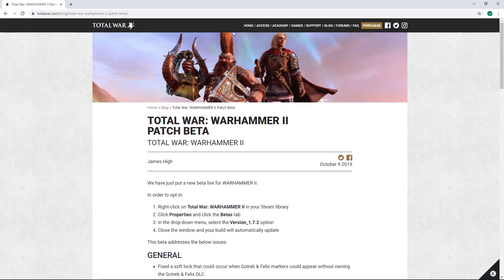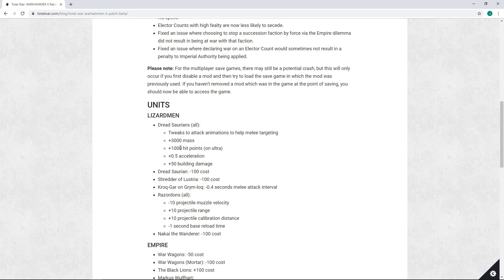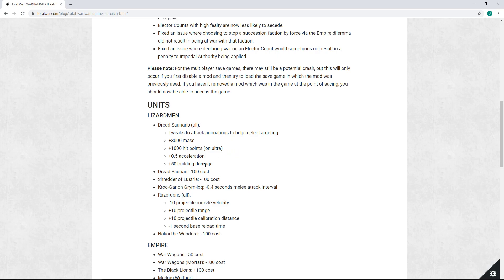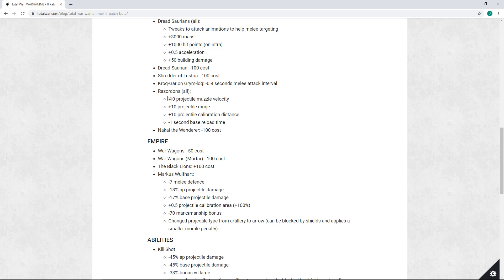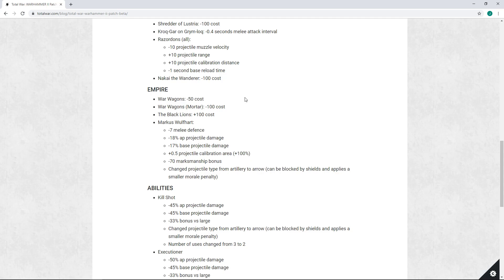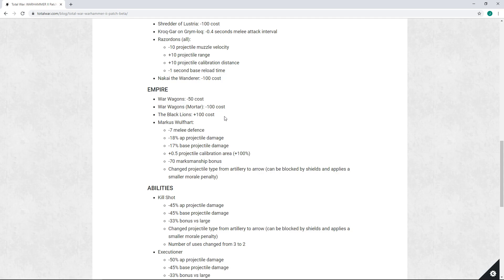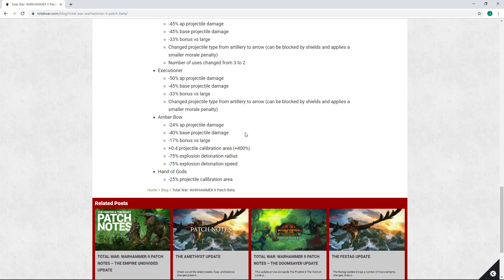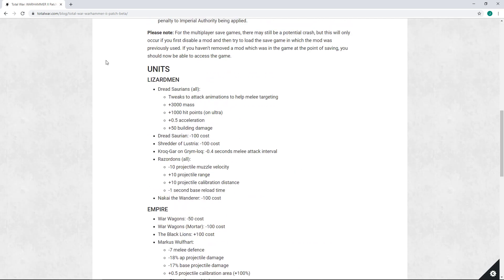Total War: Warhammer 2 Beta Changes - I'm Not Sure About This...